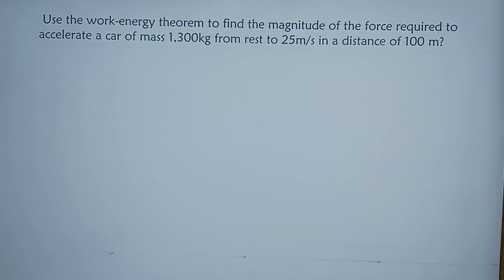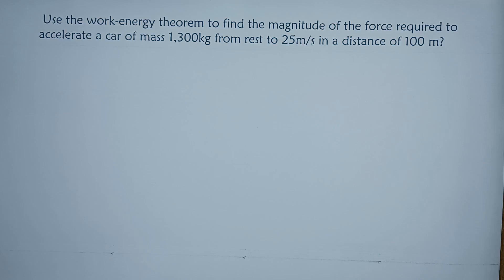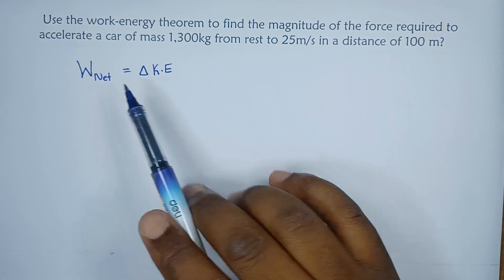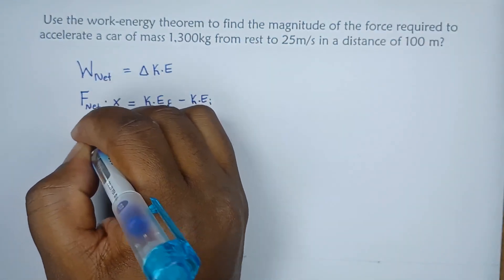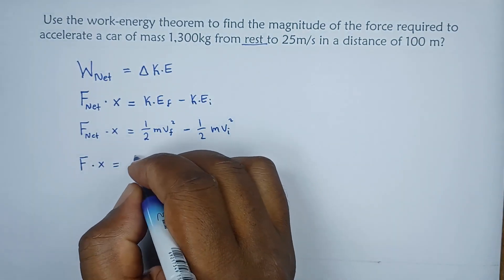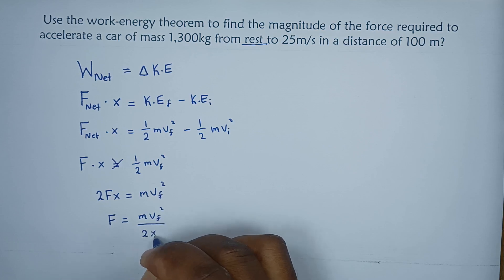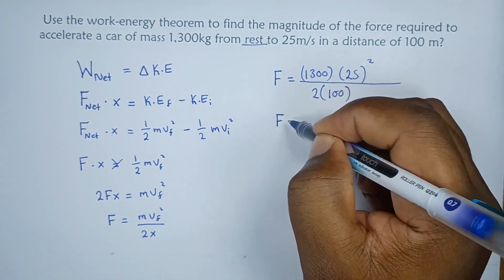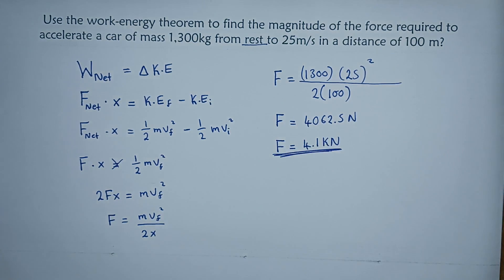Use the work-energy theorem to find the magnitude of the force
Use the work-energy theorem to find the magnitude of the force required to accelerate a car
of mass 1,300kg from rest to 25m/s in a distance of 100 m?